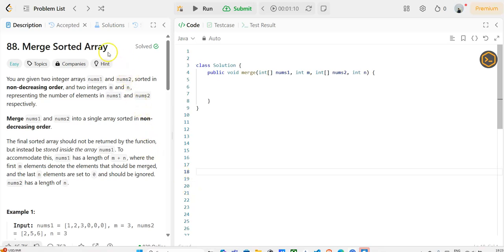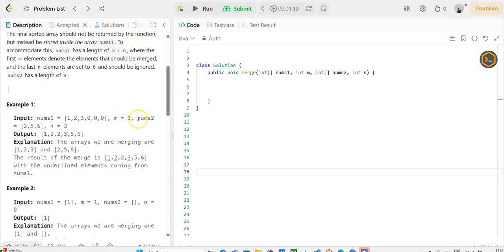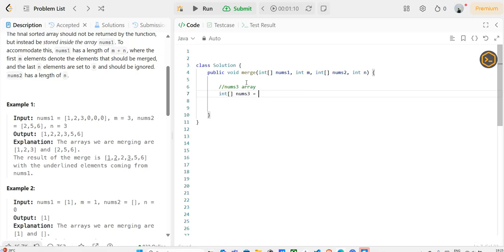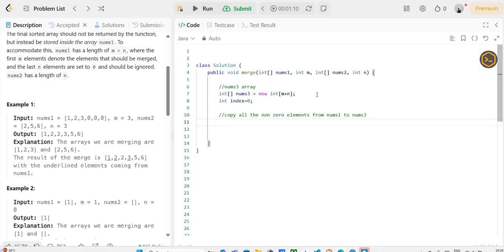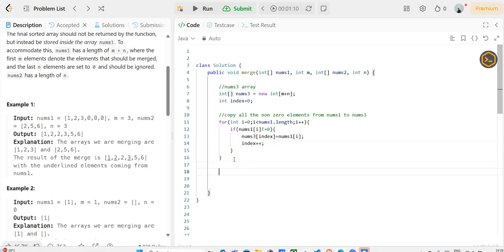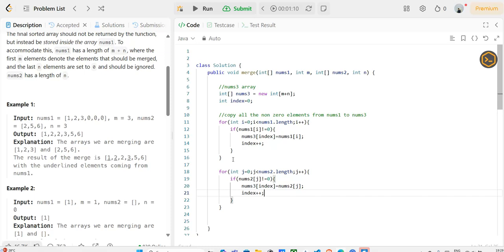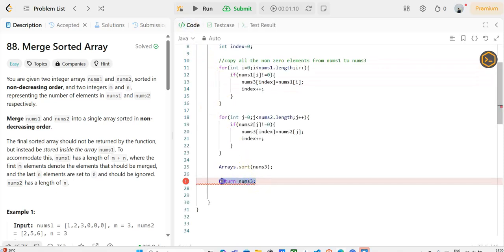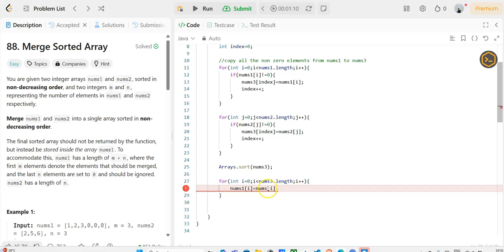Merge Two Sorted Arrays | LeetCode 88 Easy Java Solution | LearnYard DSA Sheet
Solve LeetCode 88 - Merge Sorted Array in the easiest way possible using Java! 🚀
In this video, we explain a beginner-friendly approach to merging two sorted arrays in-place.
Perfect for freshers and those preparing for coding interviews or placements!

📌 Problem Name: Merge Sorted Array
📌 Platform: LeetCode
📌 Difficulty: Easy
📌 Language: Java
📌 Topic: Arrays, Two Pointers
📌 From: LearnYard DSA Sheet (Best for Placements 🔥)

👉 What you’ll learn:

Step-by-step explanation

In-place merging using two pointers

Dry run and logic building

Clean and simple Java code

🎓 Ideal for college students, freshers & interview prep.